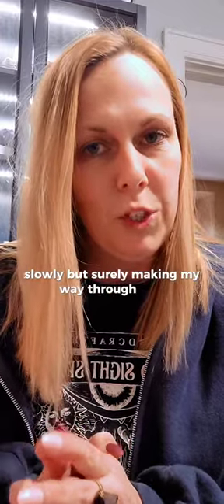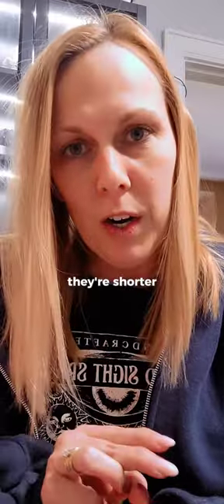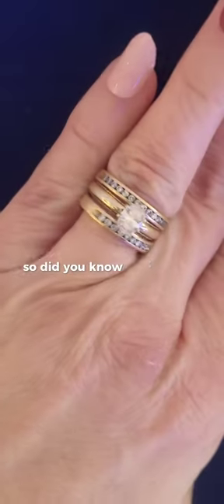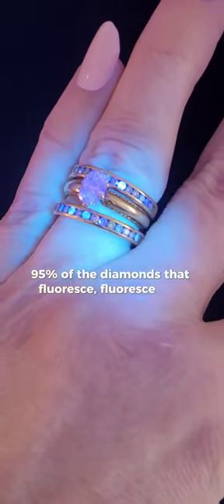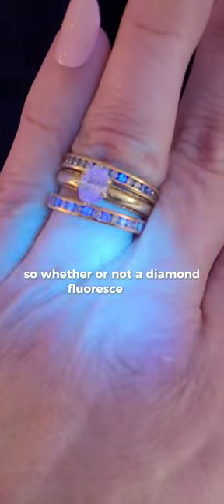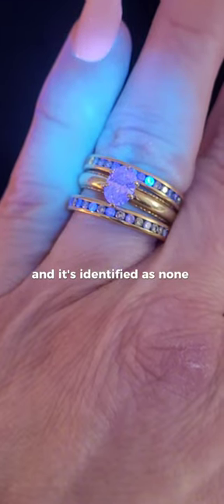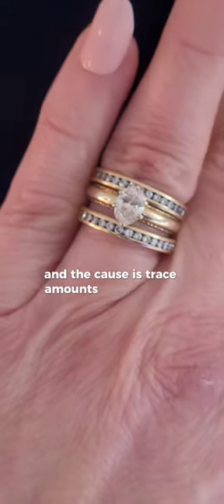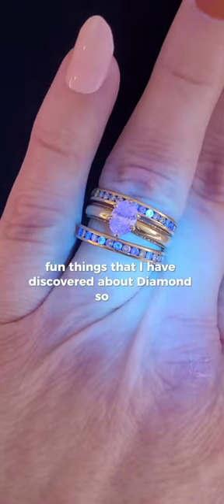GIA Gemology Course: Facts about Diamonds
Diamonds are so important to understanding the geology of earth. I plan to start sharing some of the cool earth science and fun tidbits about Diamonds as I progress through the GIA graduate gemologist program.